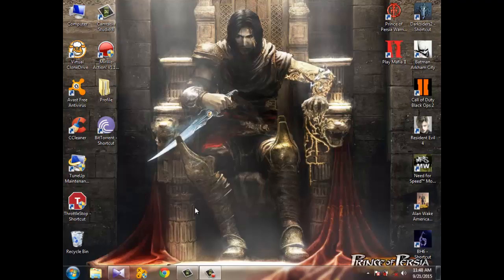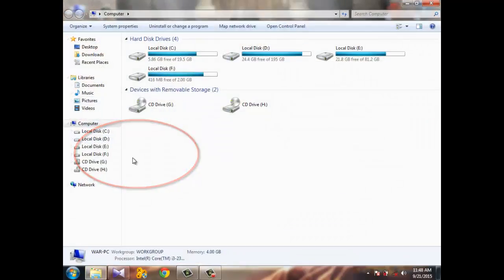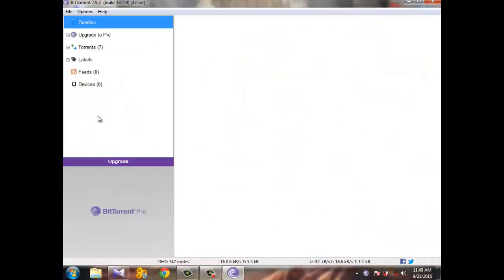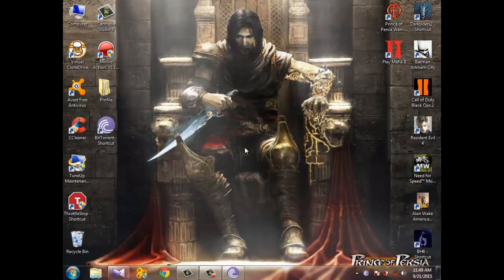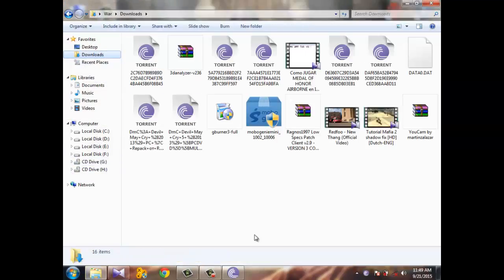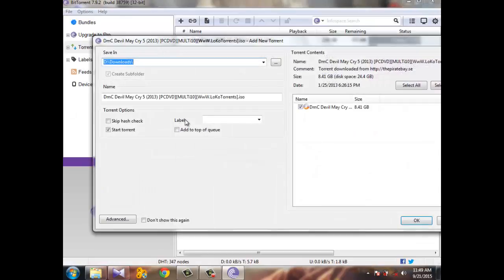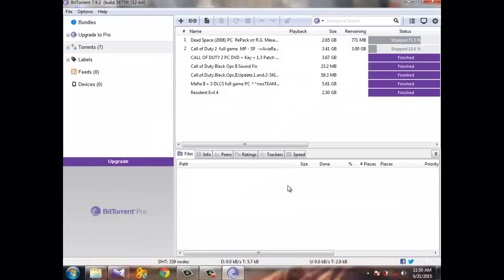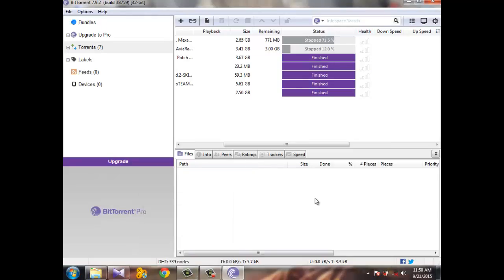How to Download and use BitTorrent